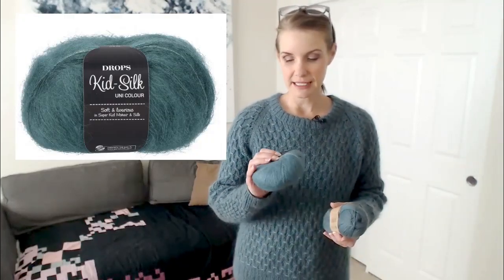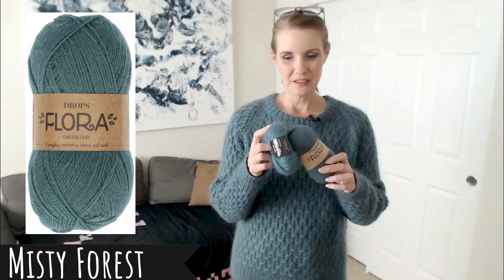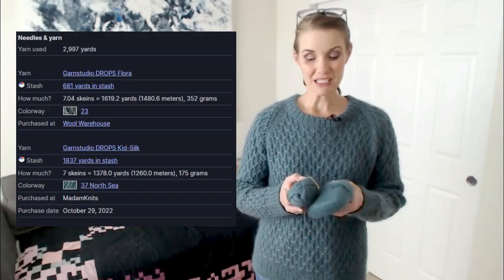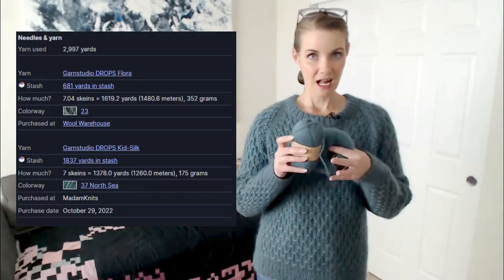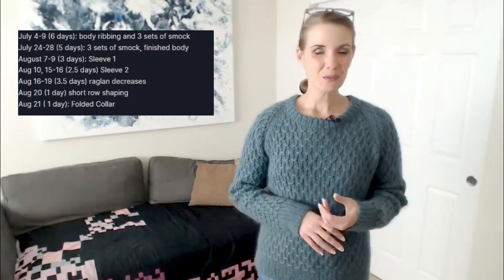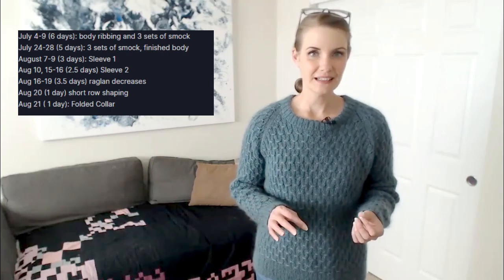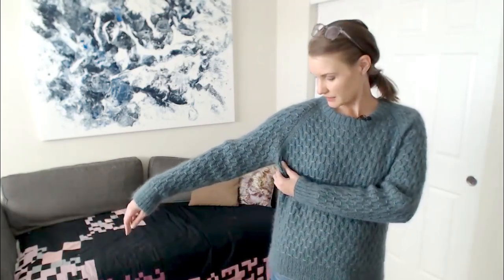Jenny Sweater by PetiteKnit